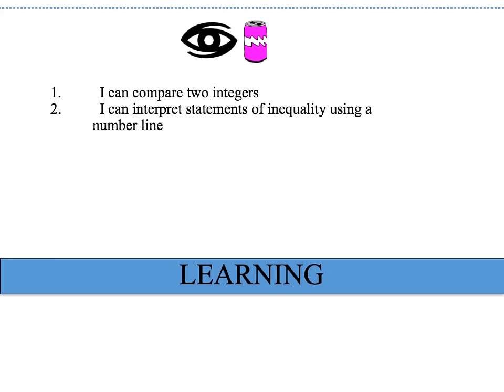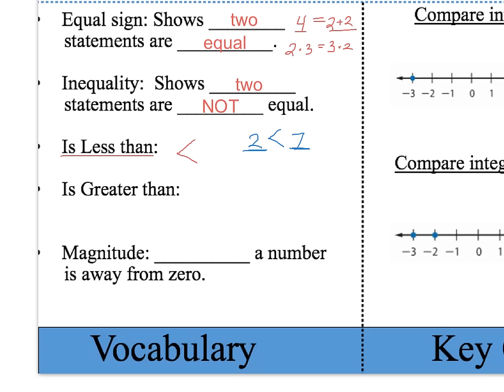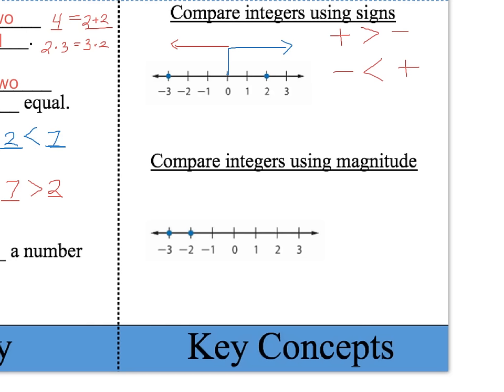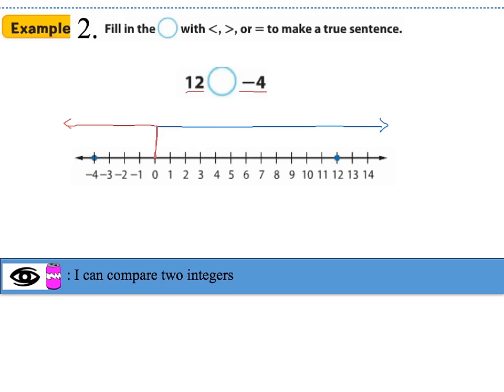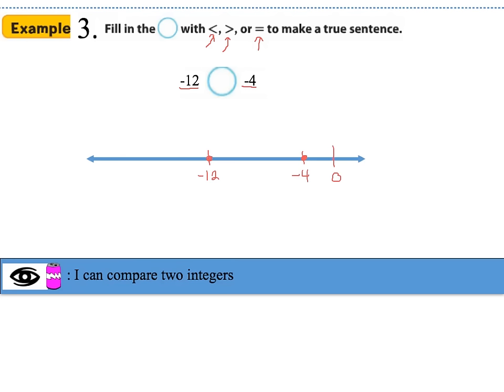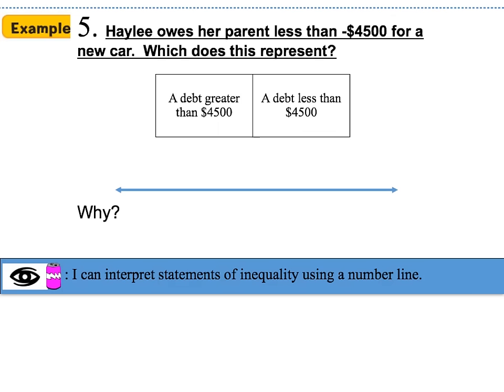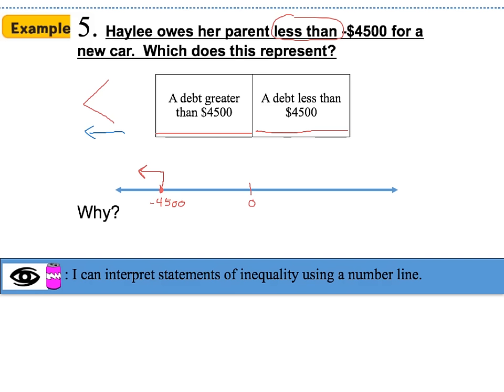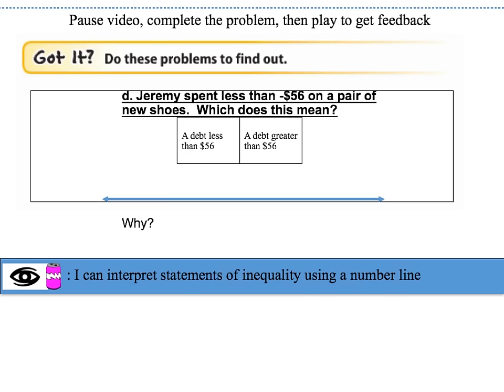Revised Chapter 5 lesson 3A